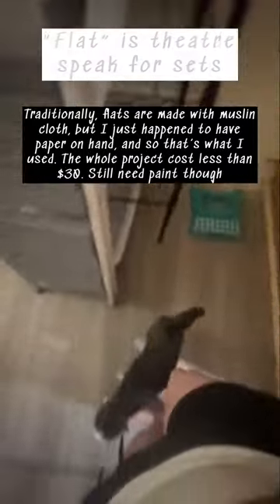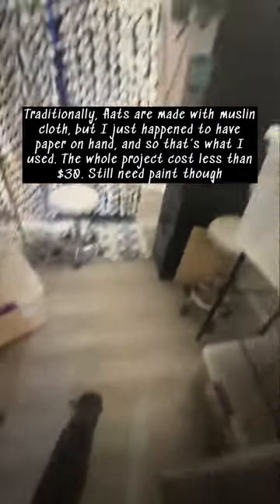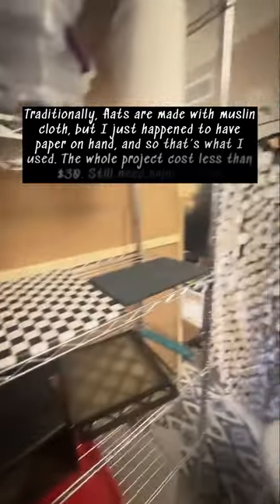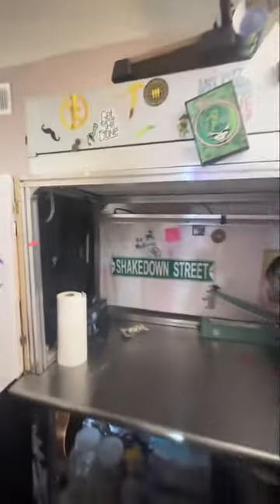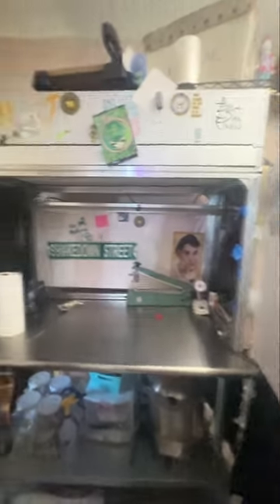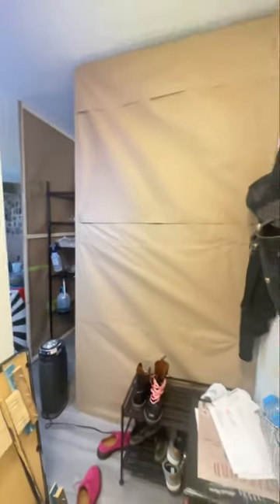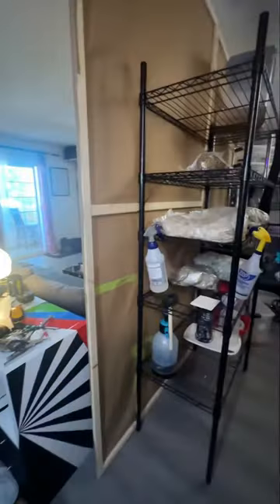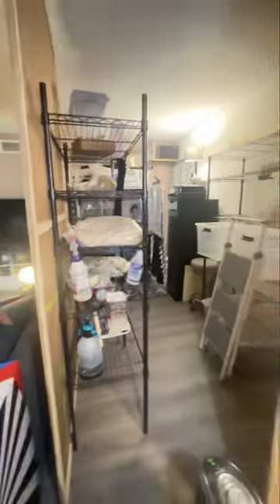DIY — BUILDING A MUSHROOM LAB, a.k.a “Mush Room” INSIDE MY APARTMENT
Materials used:
•1”x2”x8’ furring strips @ $1.75/ea at Lowe’s. A few cents less at Home Depot (7 boards will make 2 flats)
•kraft paper roll x2 @ $5.69/ea at Target
•wood glue
•staple gun and 3/8” or 1/2” staples
•zip ties
•L brackets x3, screws, drywall anchors

Upon completion these additional materials will have been used:
•newspapers (thank you, Beverly Hills Courier)
•school glue, craft glue, tacky glue, or in other words, glue from Dollar Tree x10 (mixed 2:1 with water)
•paint brush
•paint primer
•paint
•paint brush and roller
•wood trim